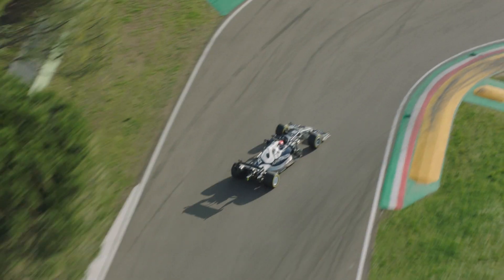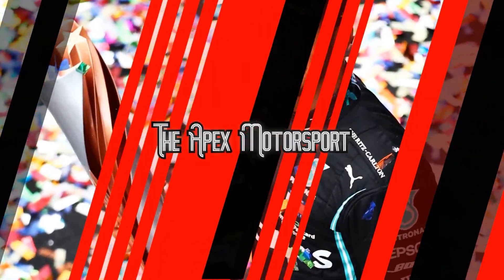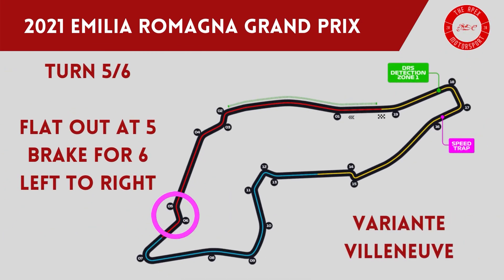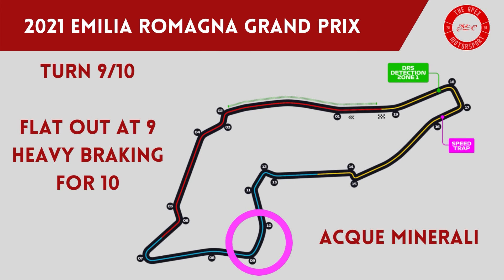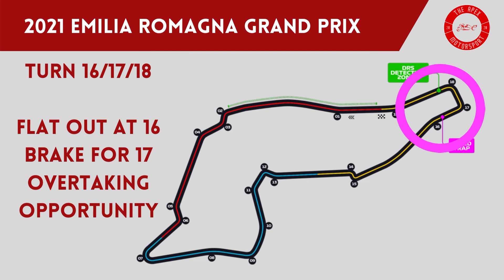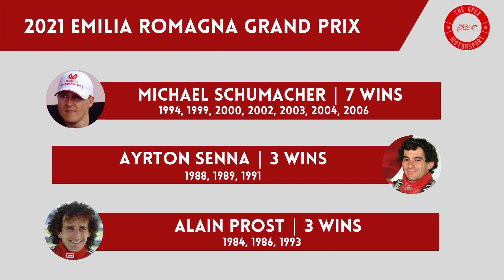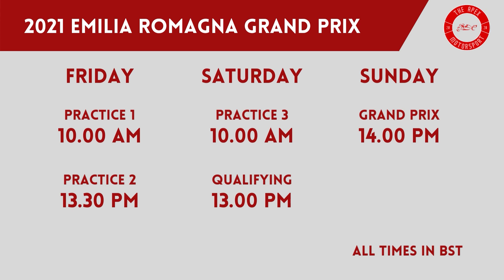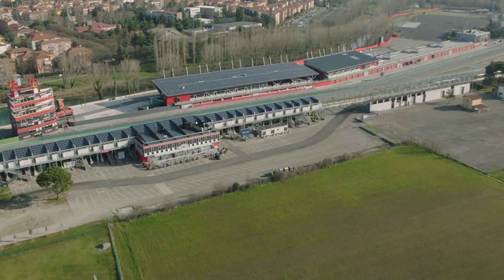2021 Emilia Romagna Grand Prix Preview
Formula One heads to Imola this weekend for the second race of the season, with the battle between Lewis Hamilton and Max Verstappen dominating the headlines last time around in Bahrain.

Richard Smyth is here with everything you need to know about the upcoming Grand Prix in Imola.